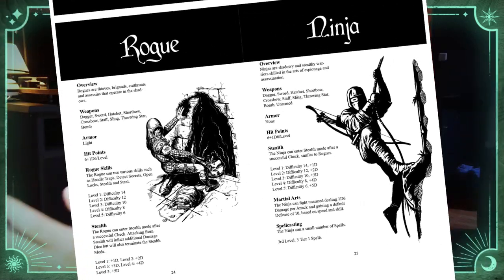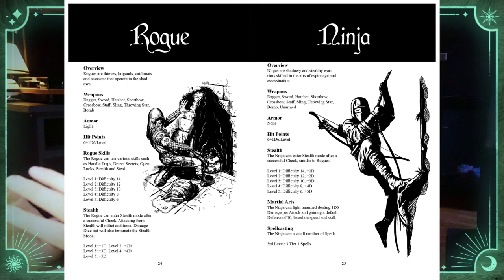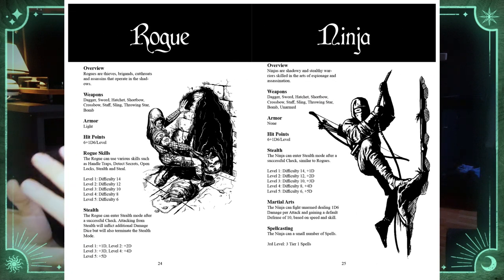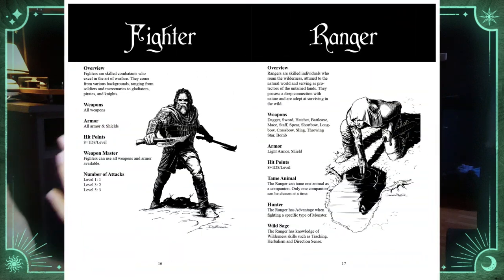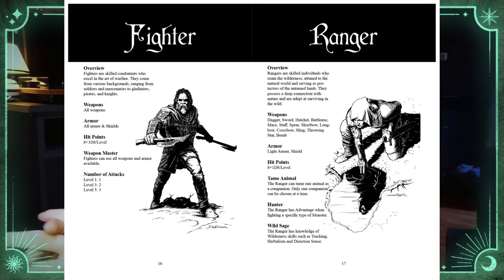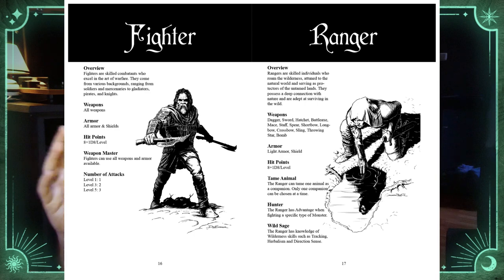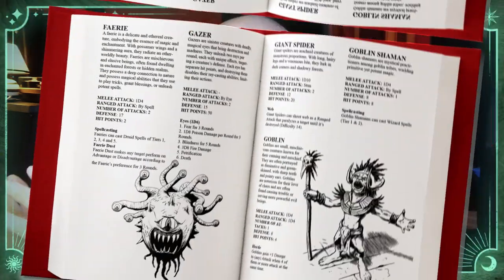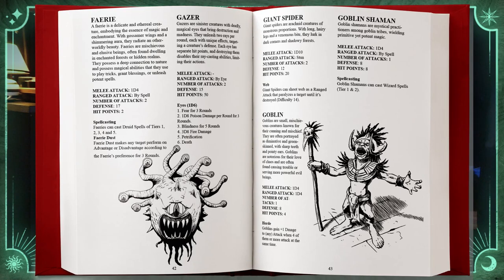SPIRAL PROJECTS: Theater of Epic TTRPG EXPLAINED!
Today we are discussing Theater of Epic! A new TTRPG that focuses on Theatricality above all else.